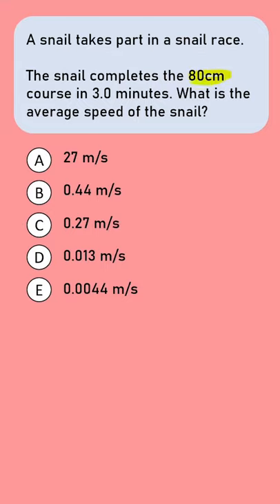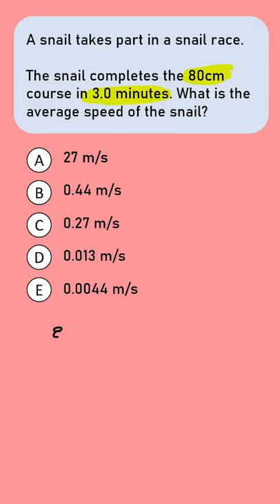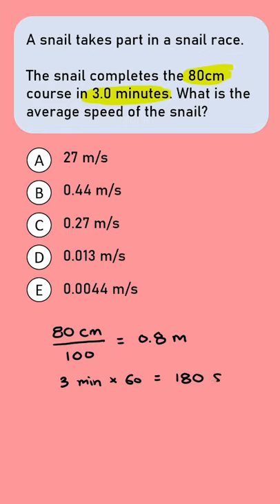Speed and unit conversion - Physics Olympiad (Intermediate Challenge)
A snail takes part in a snail race.

The snail completes the 80cm course in 3.0 minutes. What is the average speed of the snail?